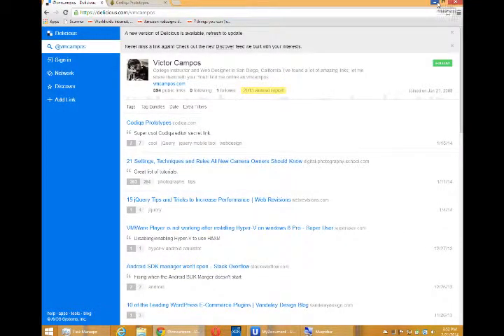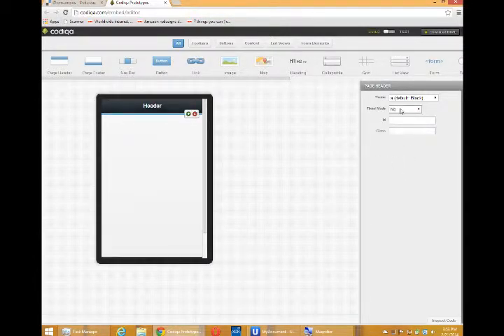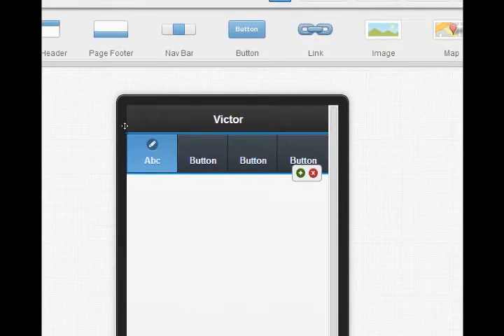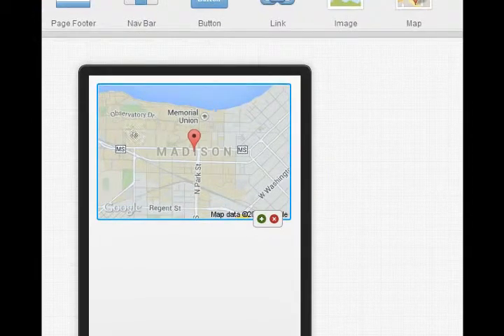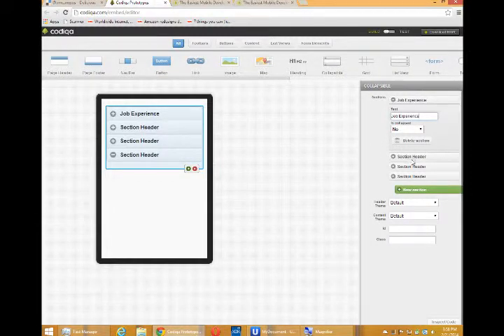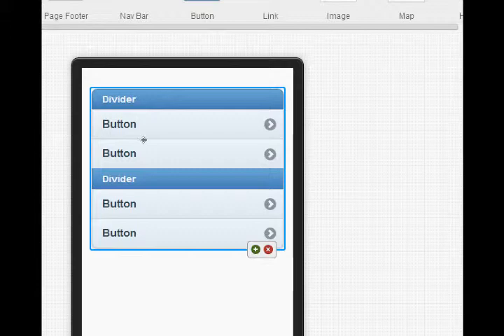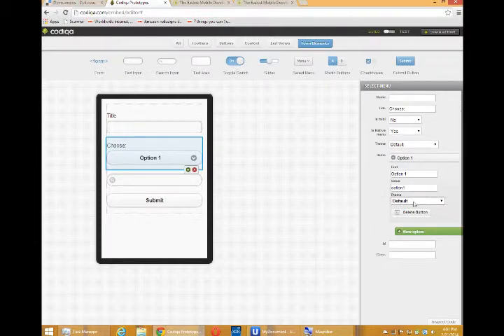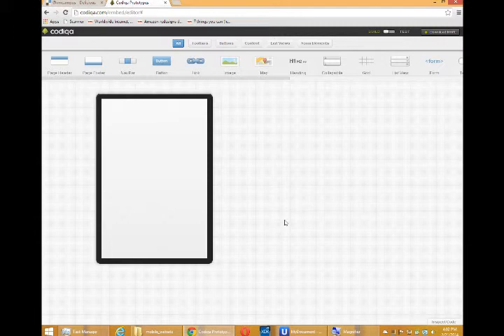SDCE HTML5 - Week 3 Lesson 3